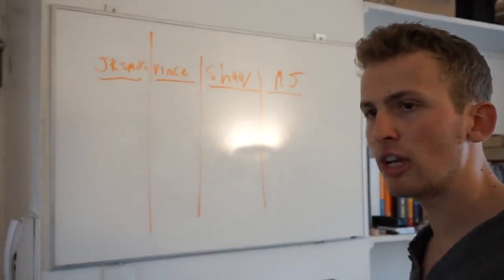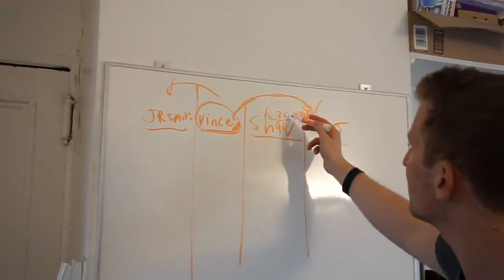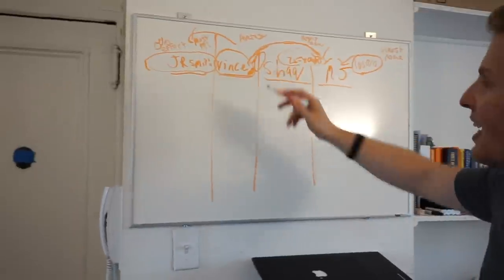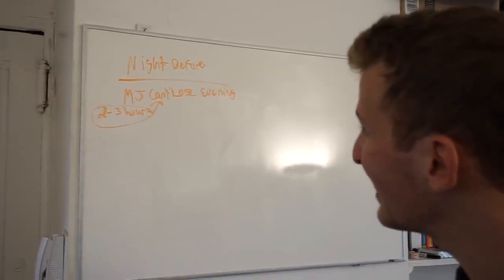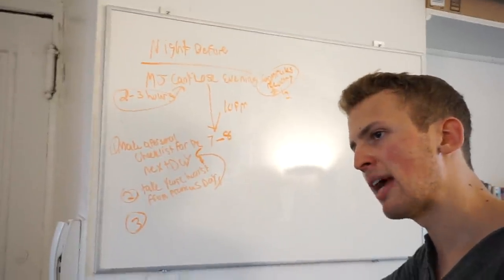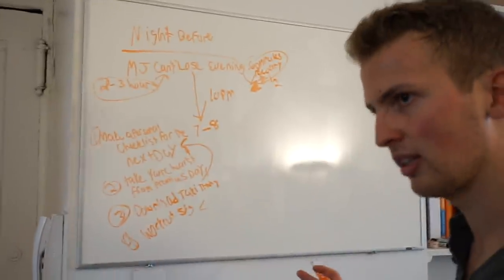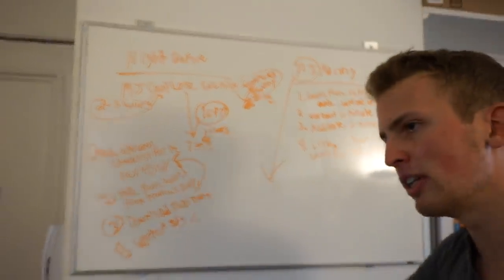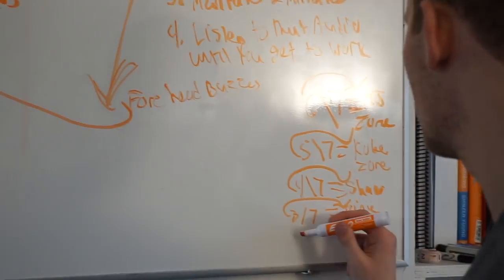HOW TO START YOUR DAY LIKE MICHAEL JORDAN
Join The EXCLUSIVE FB Group Where I Will Help YOU Make Money With Your Online Fitness Business :)

Bro Laboratories
480 6th Ave #219

Yo waddup waddup. I read every comment, holla at me.

FAQ's -